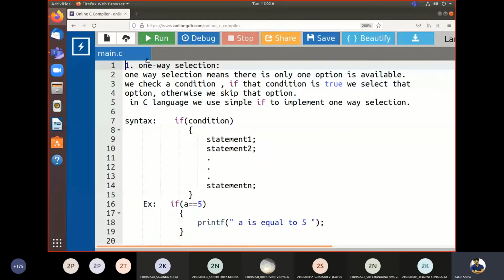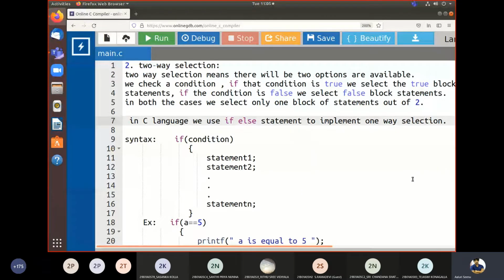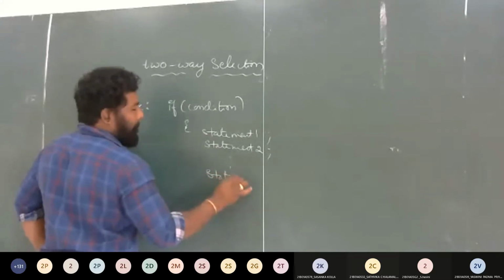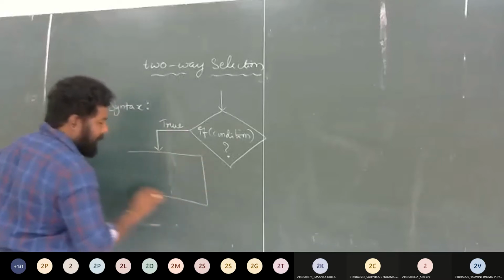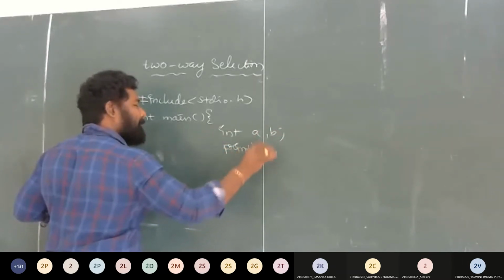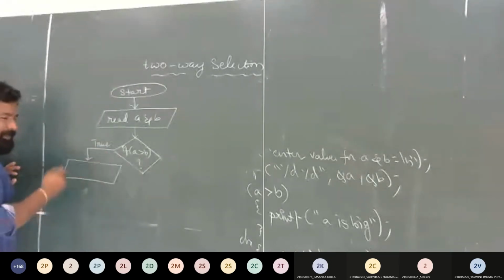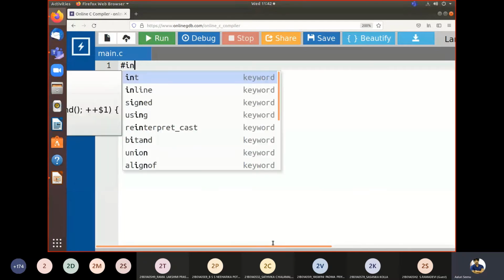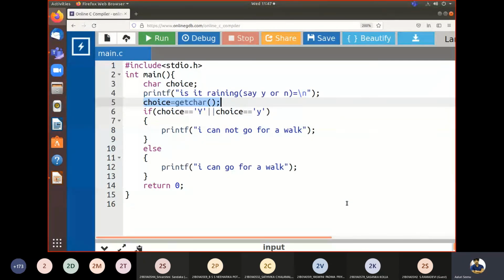c programming by seenu sir #8 || two way selection || if else in c || c by seenusir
in this video i have discussed about two selection statements like if else in c.
i have also discussed about syntax, flowchart and example programs on if else.